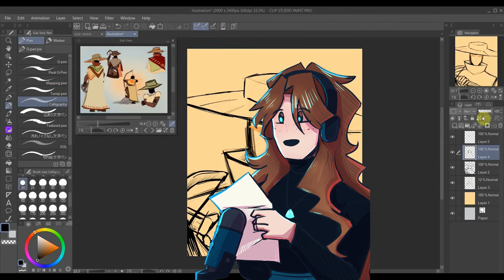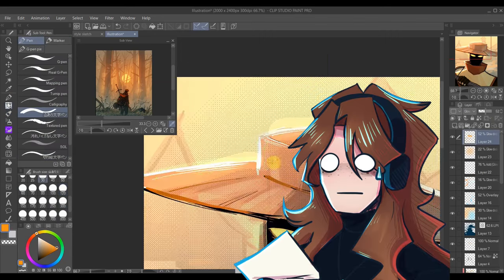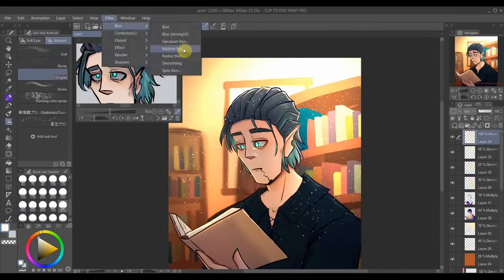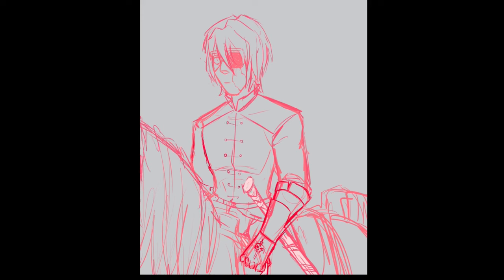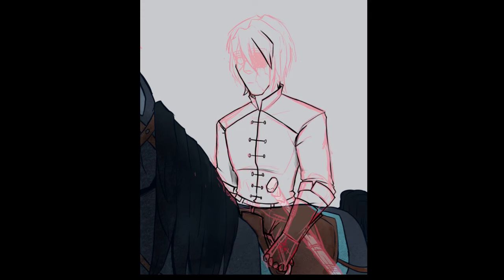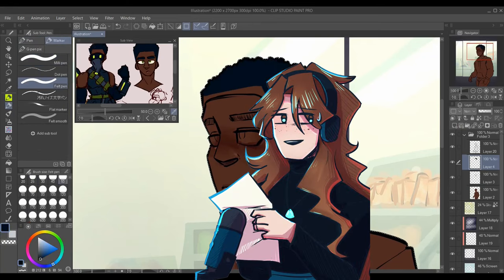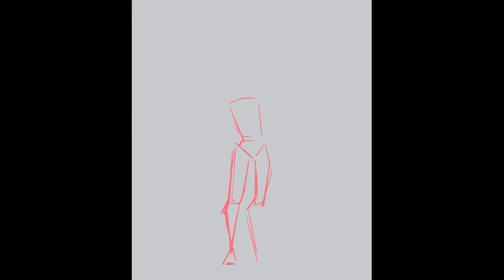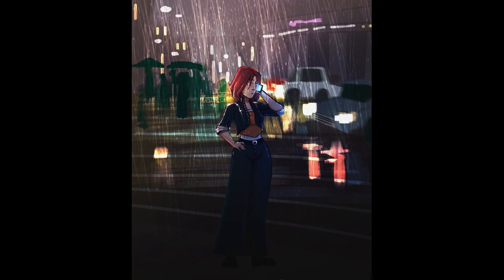Drawing ALL OF MY OCs Challenge! PT 4 (aaaaaaaaaaaaaaa)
Hello there everyone! welcome back to drawing all of my original characters! sorry if I sound a little funny in this one I'm just getting over a cold.